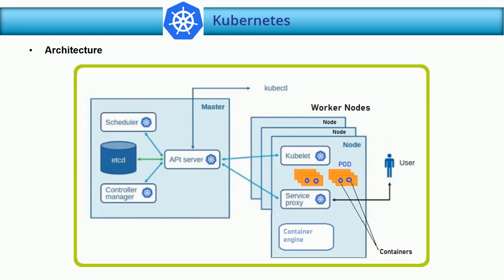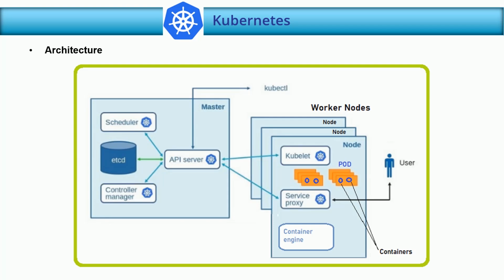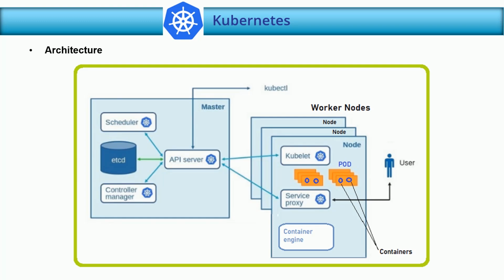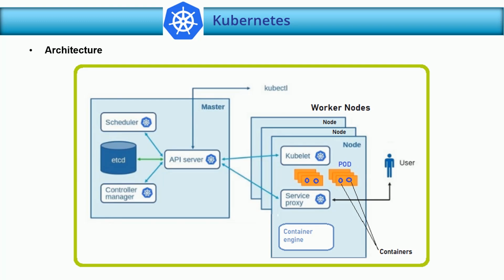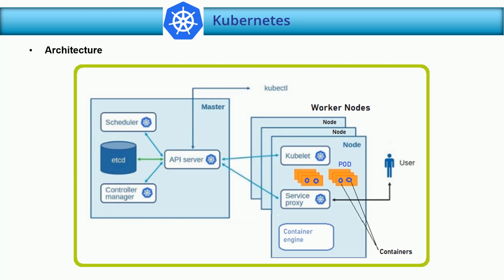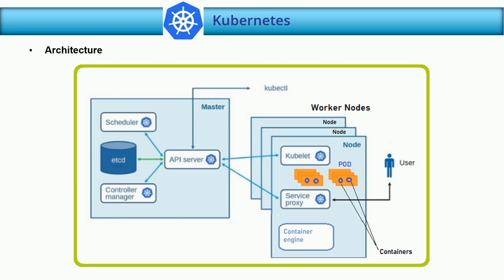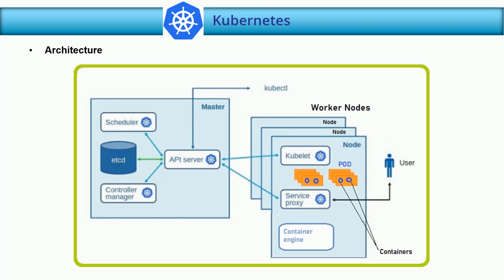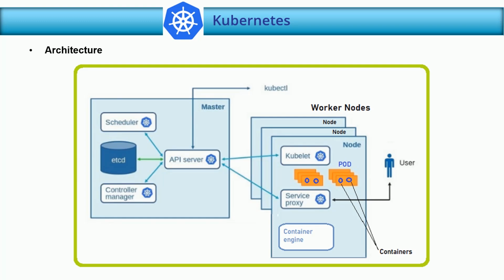The Kubernetes Cluster Architecture - 2